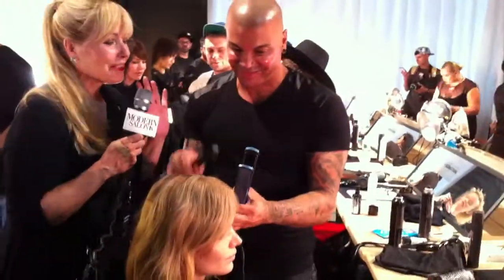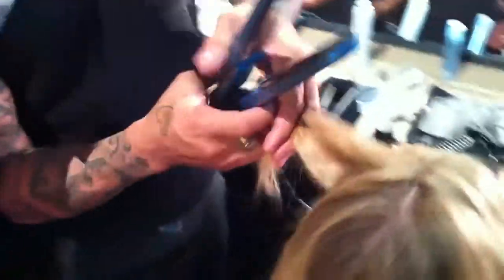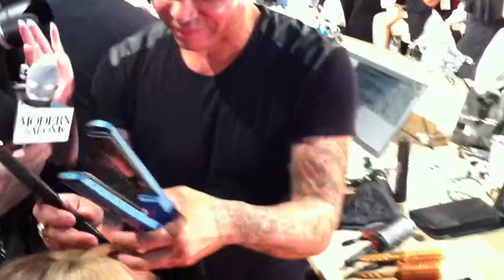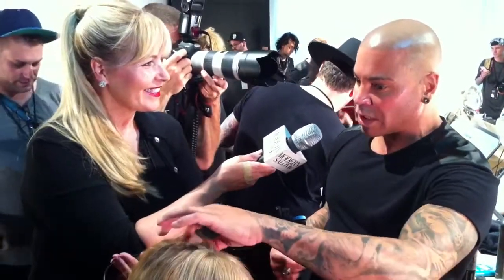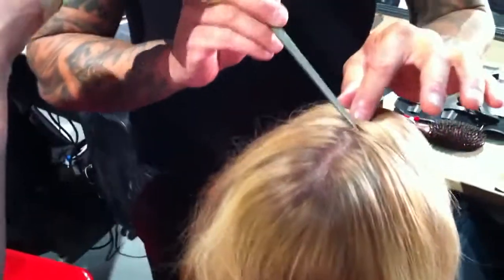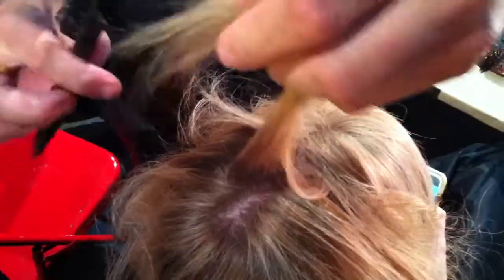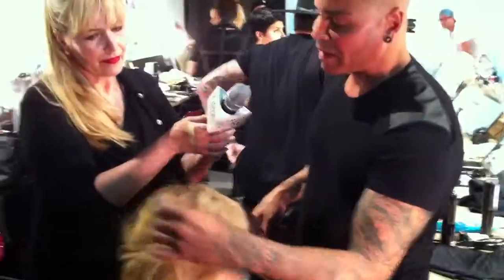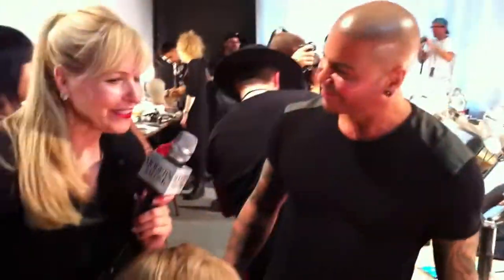Anthony Cole at Christian Siriano SS2016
Sebastian artist